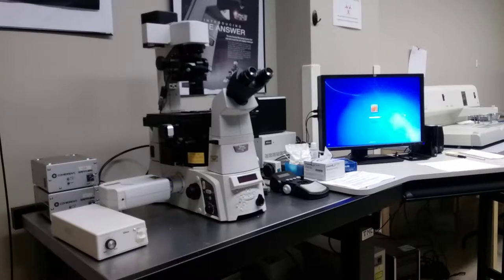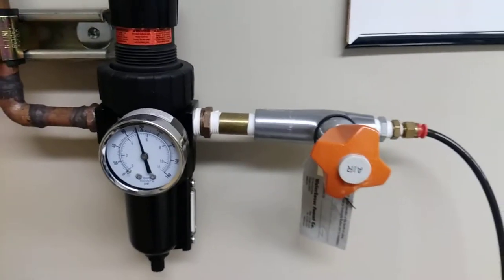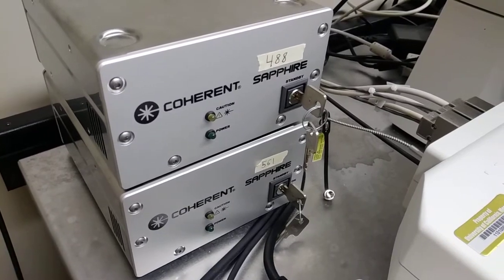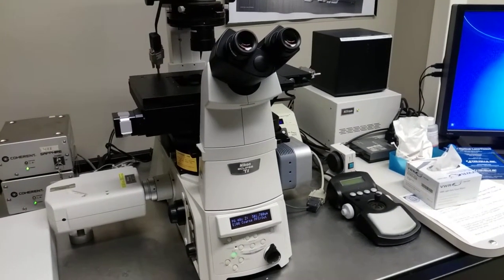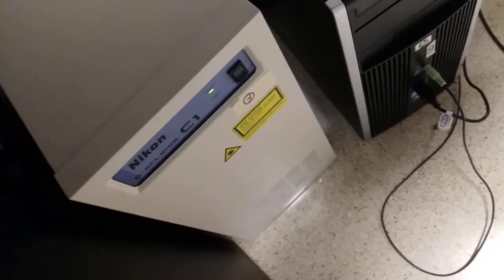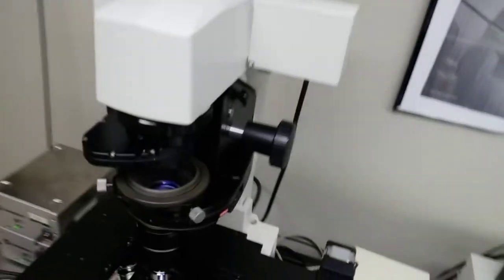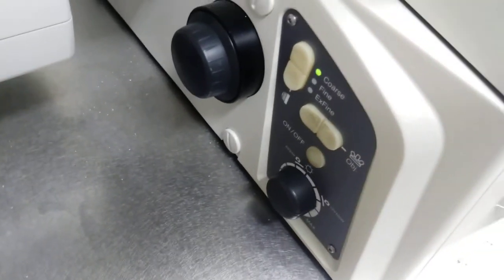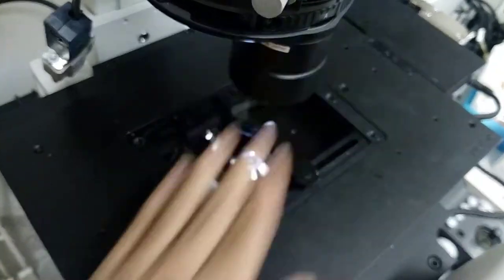Nikon confocal startup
Simple startup of the Nikon confocal microscope located in SE1 379.